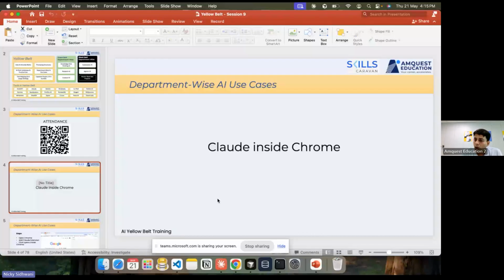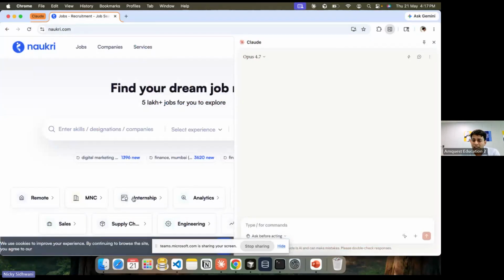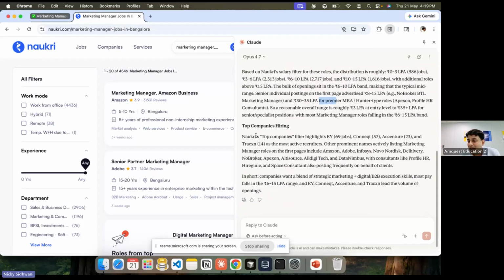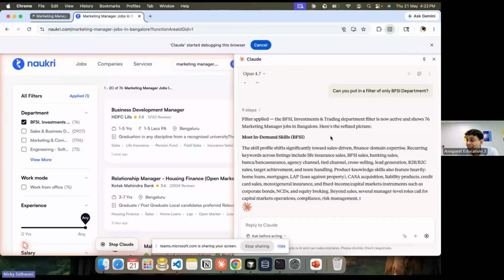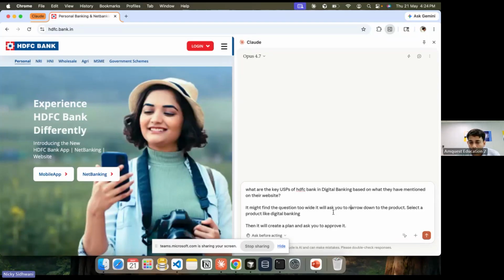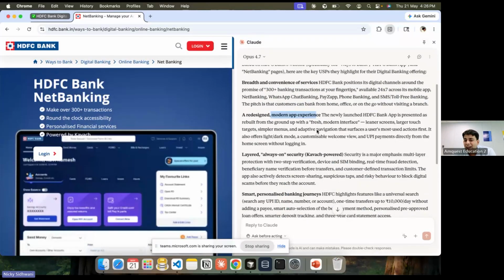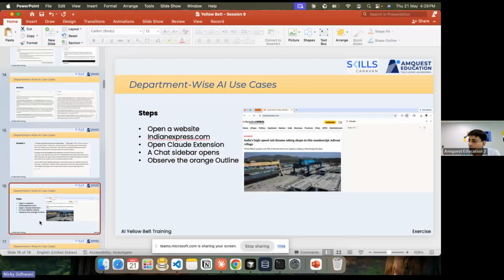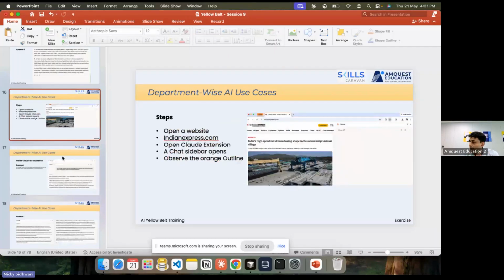Claude Workflow Automation Part 1: Browser Automation for Web Research & Competitor Analysis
Claude Workflow Automation Part 1: Browser Automation for Web Research & Competitor Analysis — learn how Claude AI can work inside Chrome to automate website research, job-market research, competitor analysis, and business research.

In this video, we explain how Claude browser automation can help professionals research websites faster without manually opening every page, applying every filter, or collecting every insight one by one. You will see how Claude can search job listings, identify in-demand skills, analyze salary ranges, apply BFSI filters, and summarize hiring trends from job portals.

This session also shows how Claude AI can support competitor analysis by browsing websites and extracting key business insights. In the example, Claude reviews HDFC Bank’s digital banking pages and identifies important USPs such as convenience, security, personalized banking journeys, card controls, WhatsApp banking, and digital banking experience.

This video is useful for students, working professionals, business analysts, marketing teams, HR teams, sales teams, finance teams, research teams, and business users who want to learn Claude workflow automation, browser automation, web research automation, AI competitor analysis and practical AI for business research.

This video covers:

✔️ Claude workflow automation
✔️ Claude browser automation
✔️ Claude AI in Chrome
✔️ Web research automation using Claude
✔️ Competitor analysis using Claude AI
✔️ Job-market research automation
✔️ Salary range research using AI
✔️ In-demand skills research using Claude
✔️ BFSI job filtering using Claude
✔️ Website research with AI
✔️ Business research automation
✔️ Digital banking competitor analysis

This is Part 1 of Session 9 in the AI Yellow Belt series, focused on Claude workflow automation for business, Claude browser automation, web research, competitor analysis, job research, business research, and AI productivity workflows.

👉 Comment “AI” if you want the full AI learning roadmap.